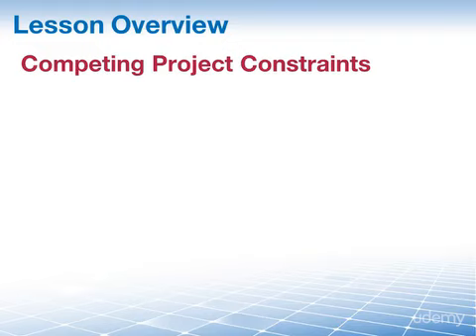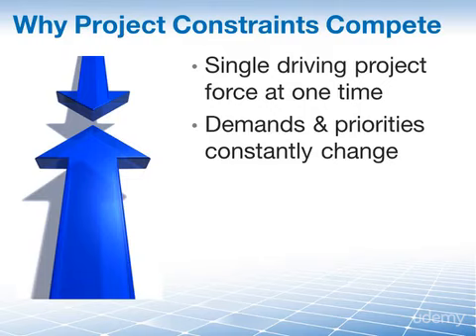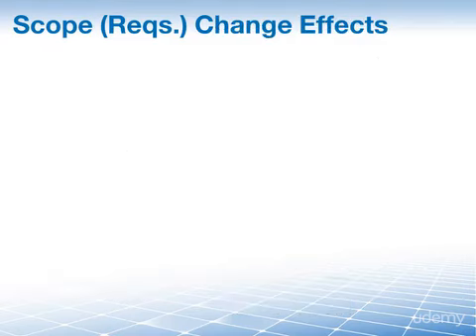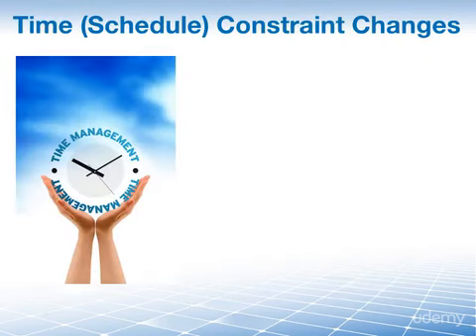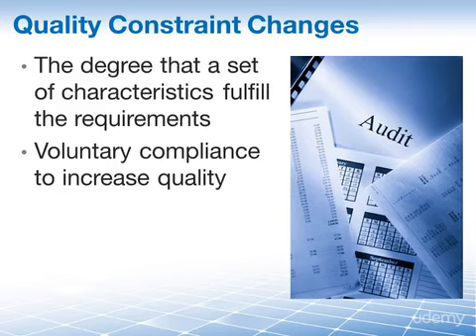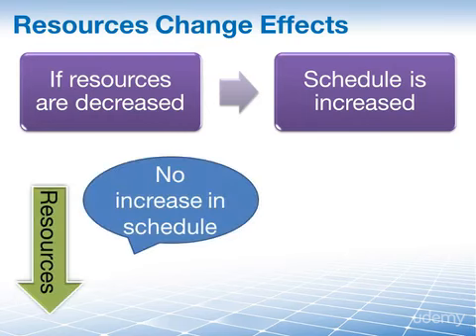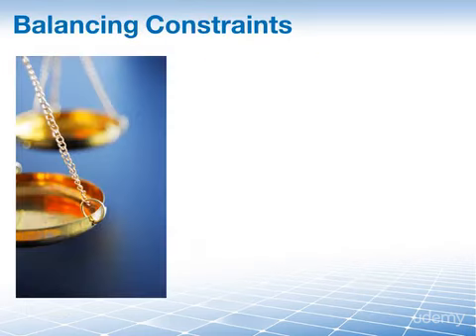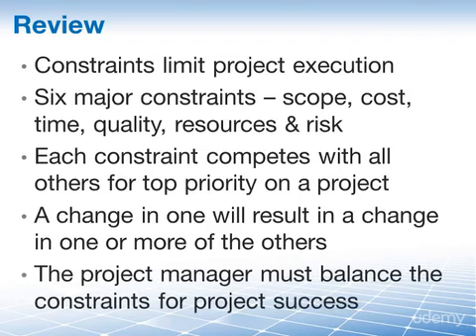020-L01.08 Competing Project Constraints - PMP Training Video - PMBOK Guide - PMP Certification Exam